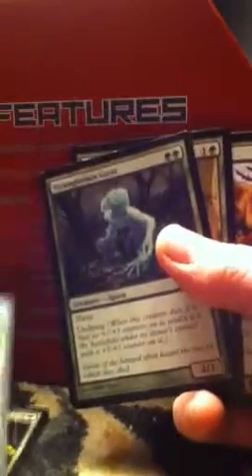Black/Green MTG Aggro Deck Tech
This is a deck that is pretty good that I'm selling for 9$ to a kid at school.